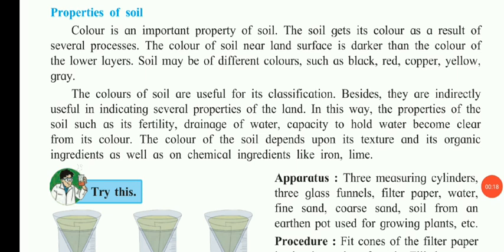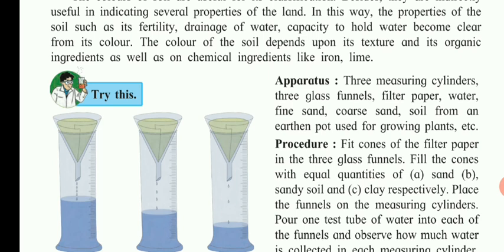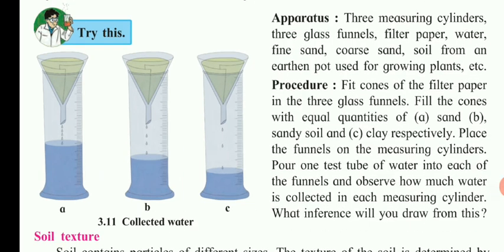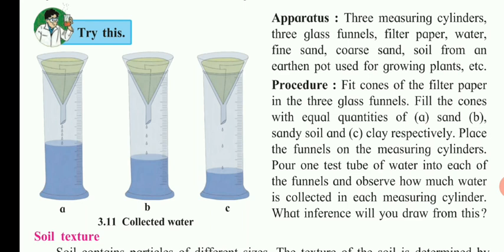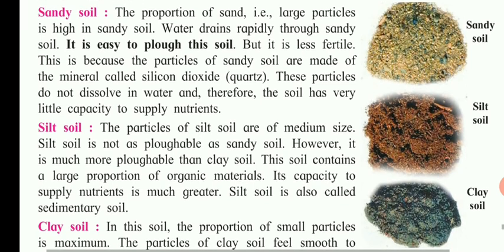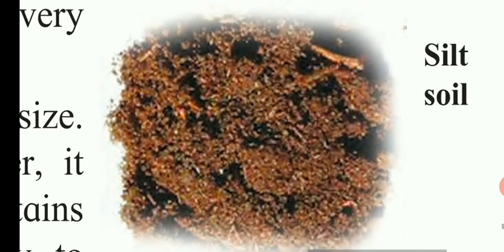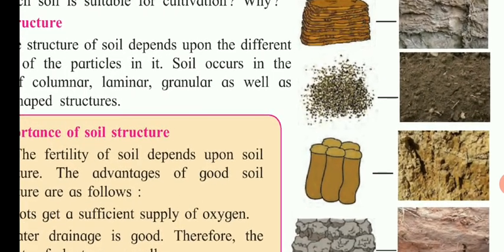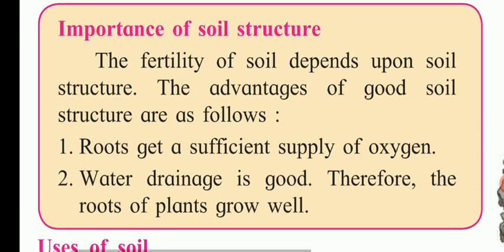Std-7th SUB-SCIENCE CH-III TOPIC-PROPERTIES OF NATURAL RESOURCES VIDEO-3